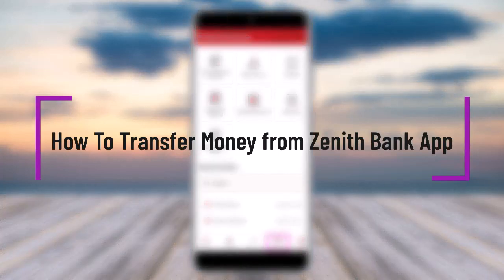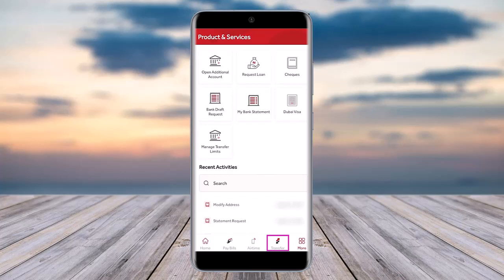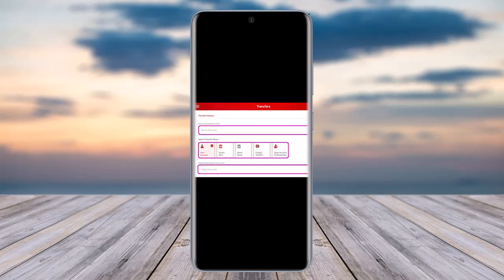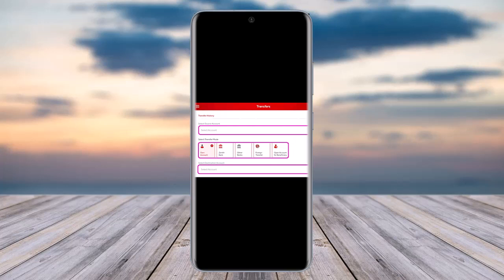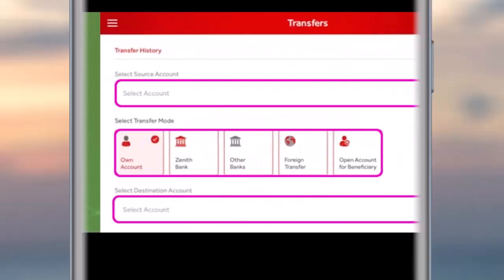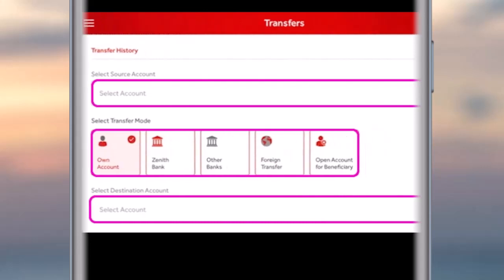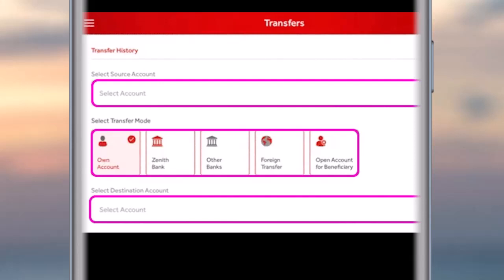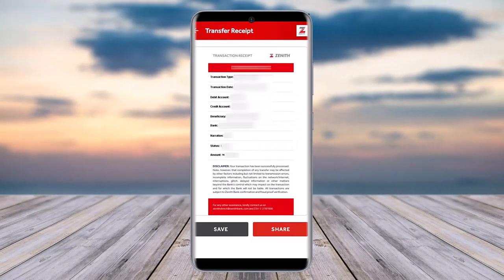How To Transfer Money from Zenith Bank App !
In this tutorial, I will guide you on how you can easily transfer money from zenith bank by following some easy steps.

0:00 Intro
0:14 Access Zenith bank
0:30 Transfer
1:39 Conclusion